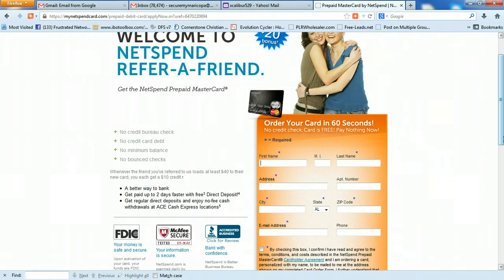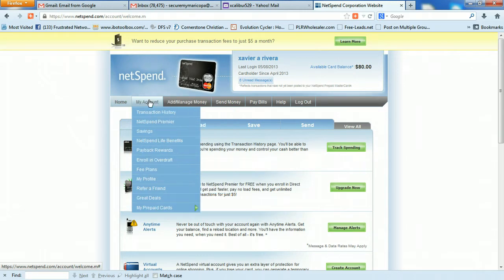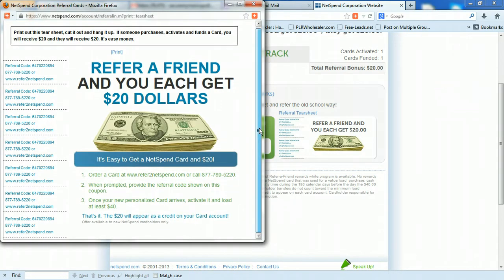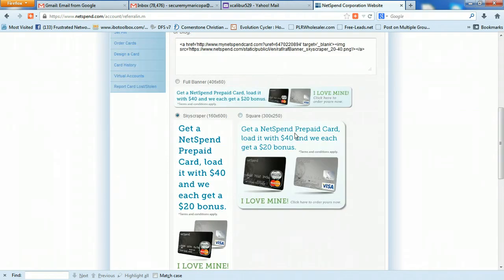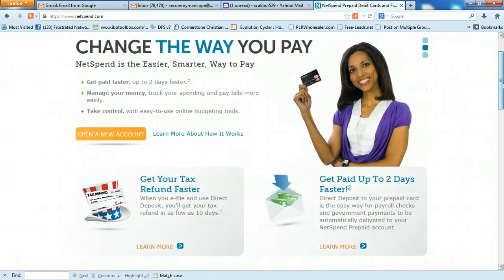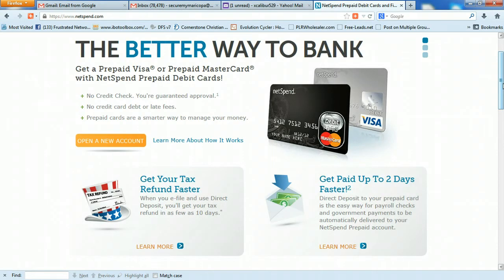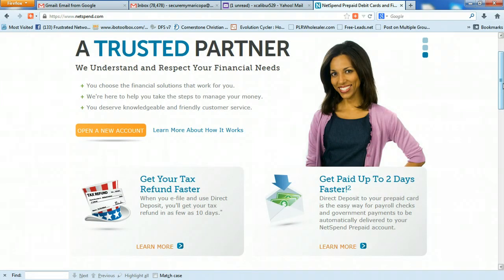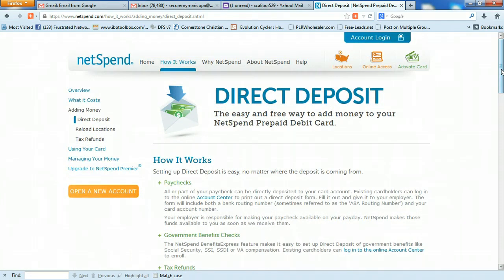Best Free Way to Earn Online with Netspend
I hope you're able to make a nice supplemental income with this, or just simply make enough money to take you and your family out for Dinner and a Movie.

It's possible and 100% attainable to make up to a full time income if you apply yourself and simply get people to follow through and load their free prepaid netspend credit card once it arrives. Fundraisers can do extremely well using the Netspend Refer a Friend feature.

Keep in mind that this you only earn money from what you do not what anyone else does, meaning this is not a MLM or any type of business that requires you to get others to do what you're doing. I've simply made this video to give some people a very simple and free way to generate an income or simply make a one time $20 by getting their own Netspend Prepaid credit card and loading it with at least $40 as instructed.

If you're looking for other ways to make money online I'd advise you which will has many Work from Home opportunities to choose from.